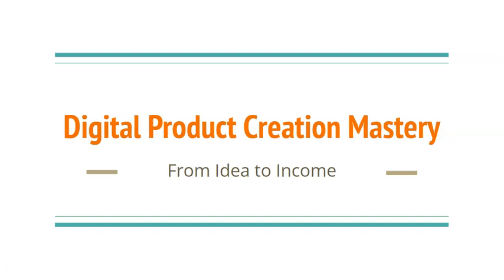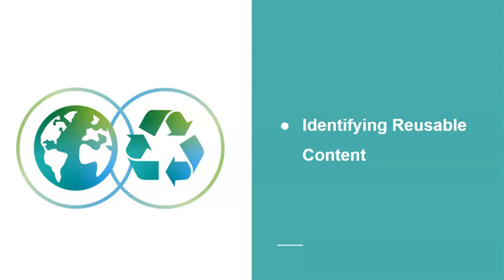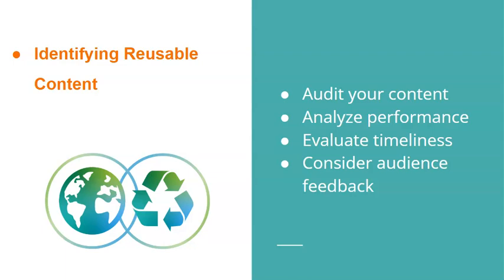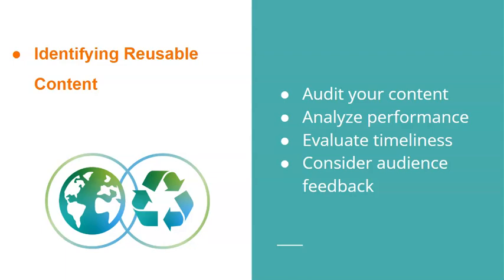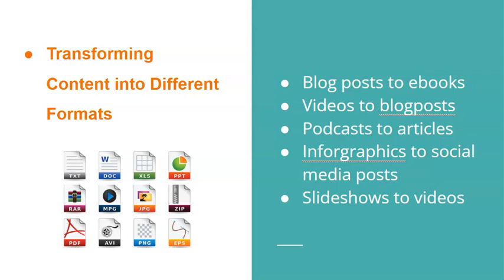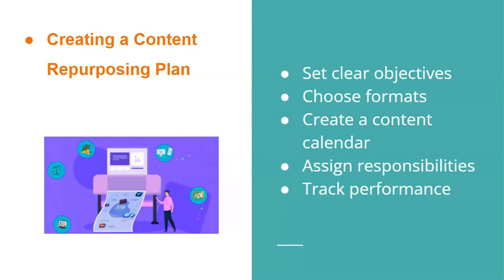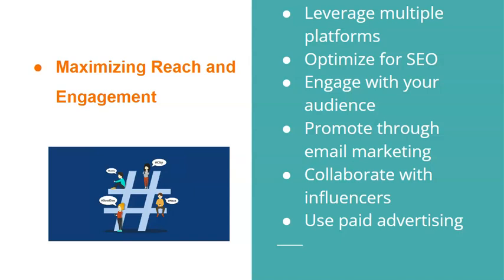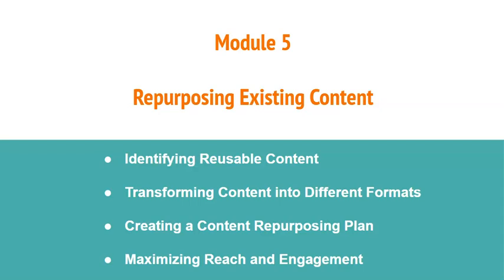Module 5 - Repurposing Existing Content